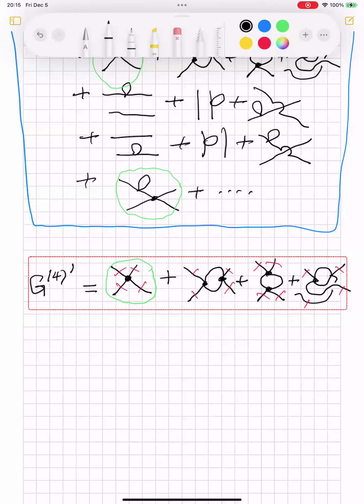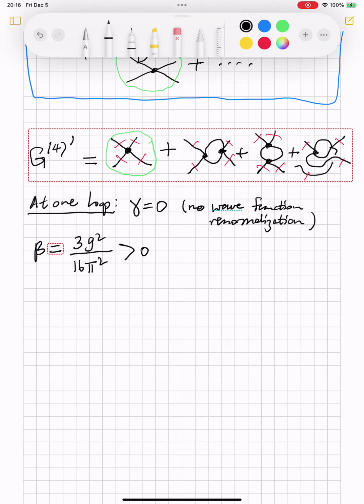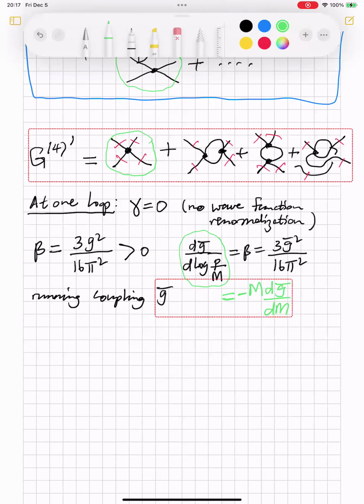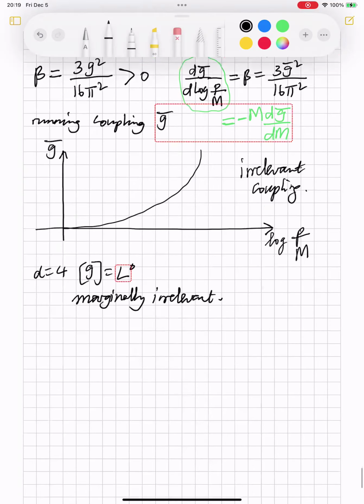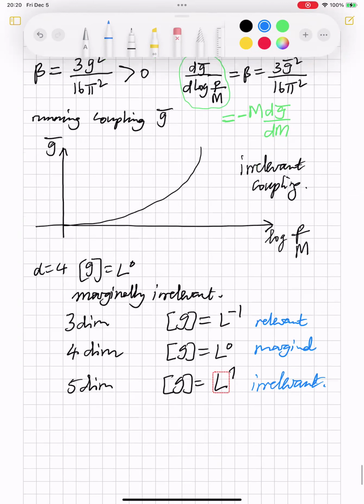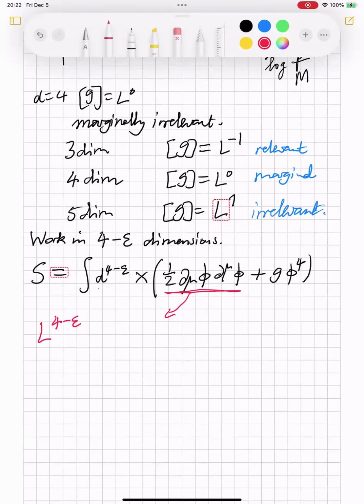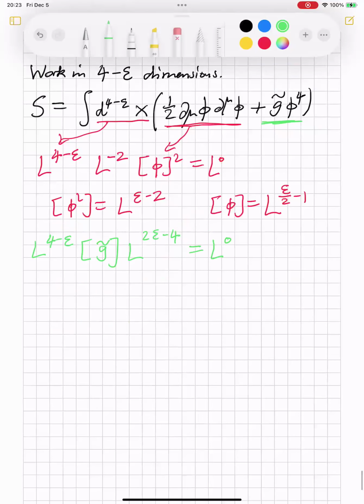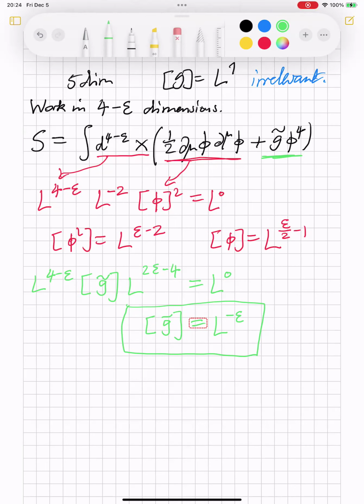CFT Lecture 1 part 18